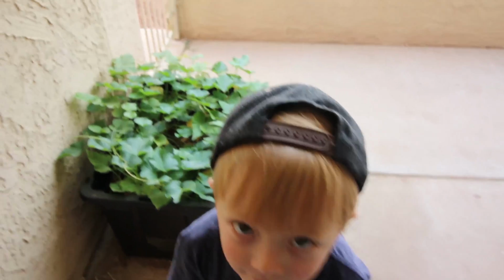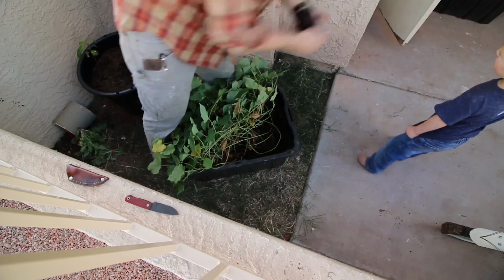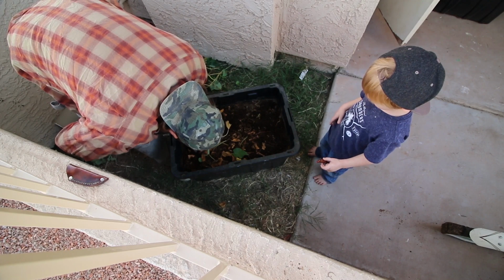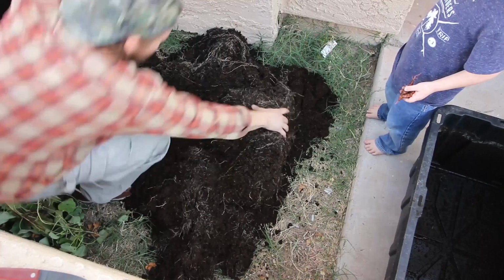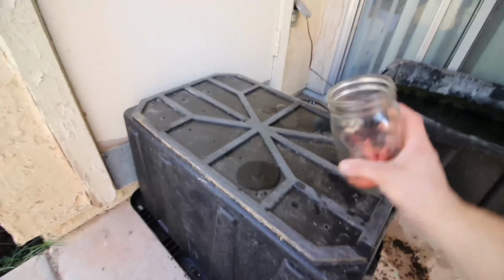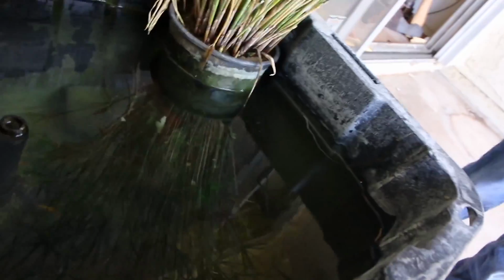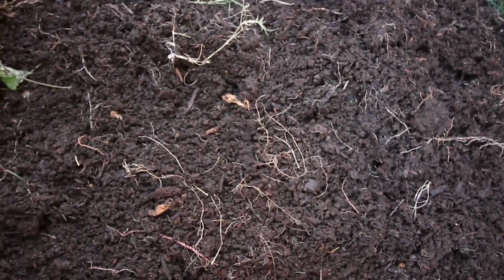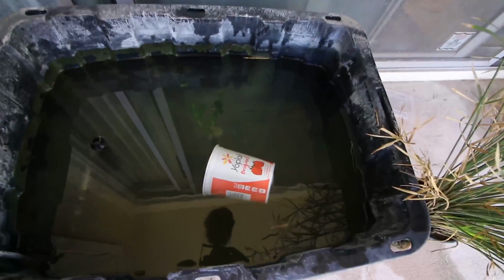Epic Sweet Potato Harvest!